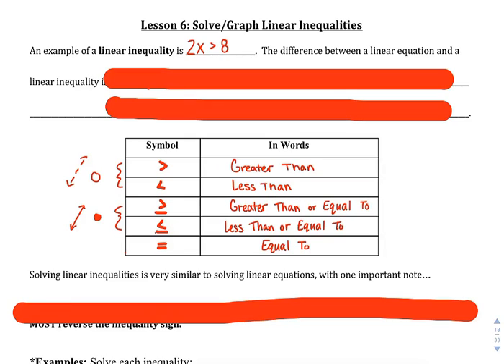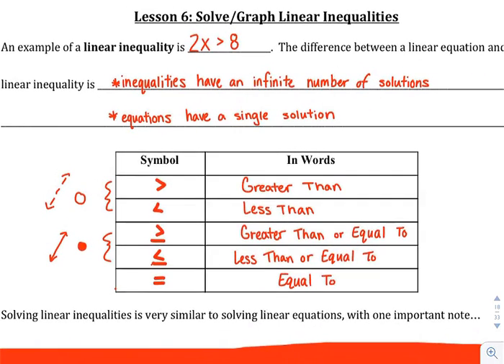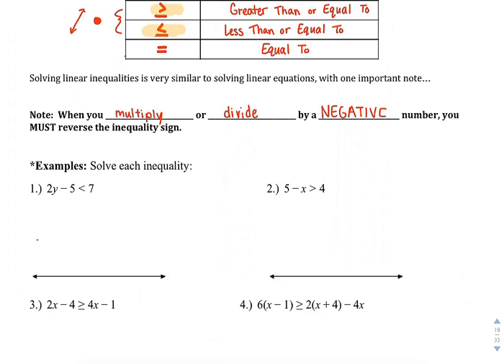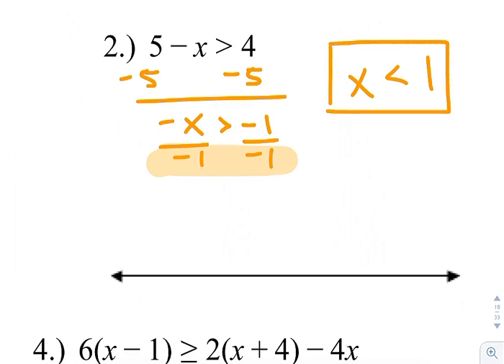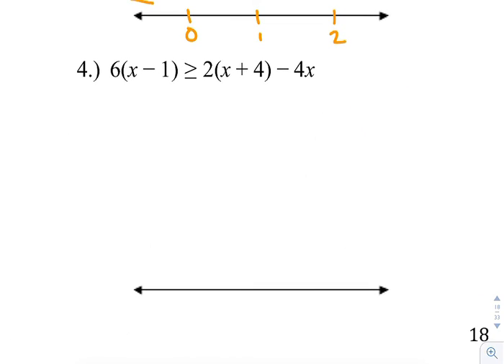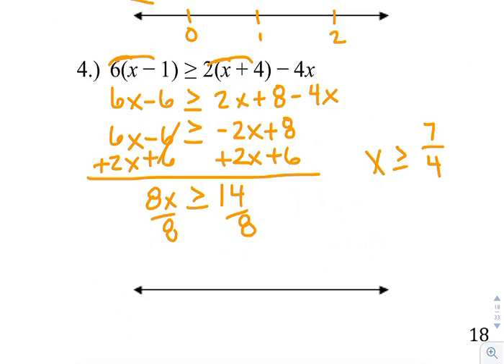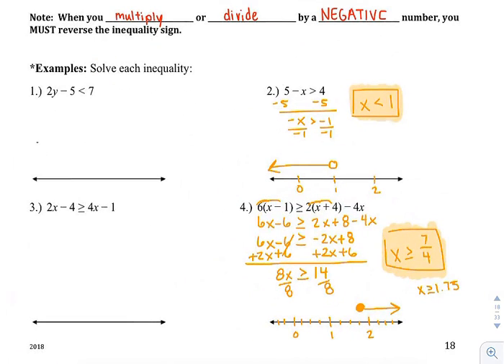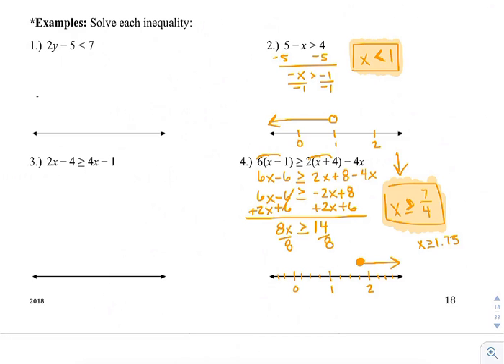Solving Linear Inequalities